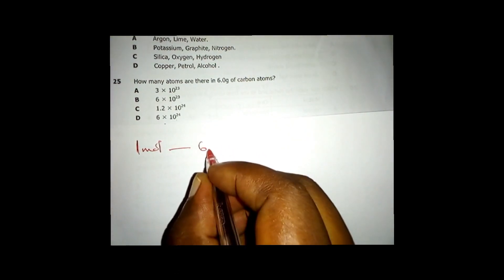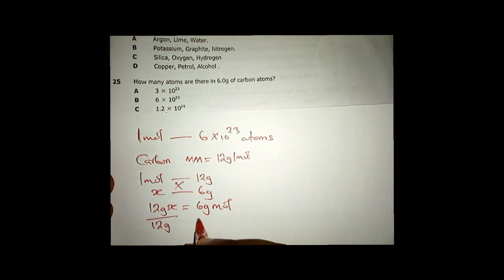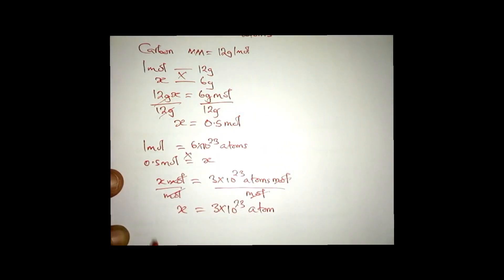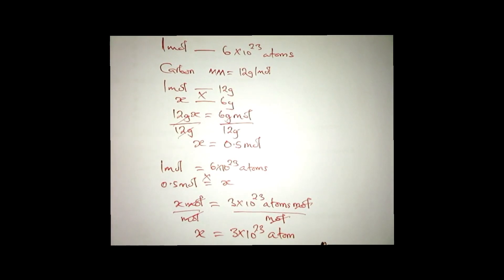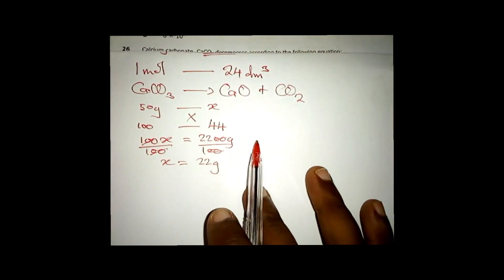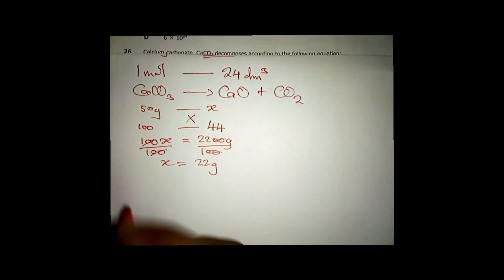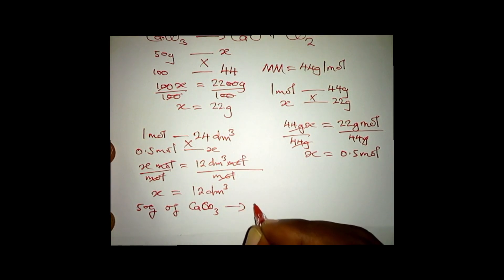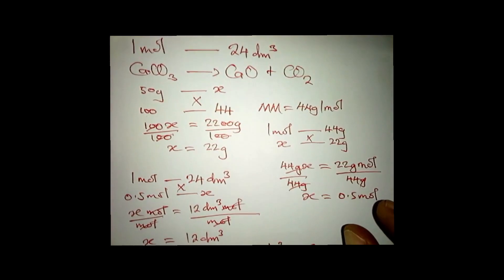Exam questions on mole concept answered so easily.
Watch me answer two exam questions on mole concept.